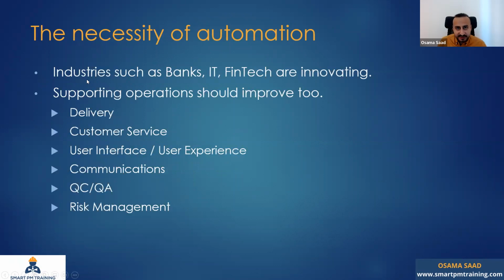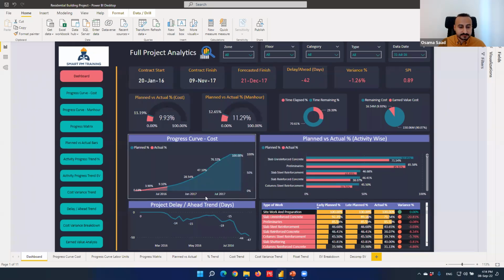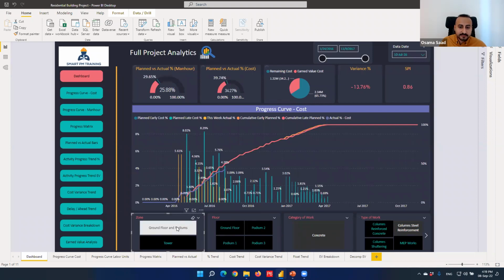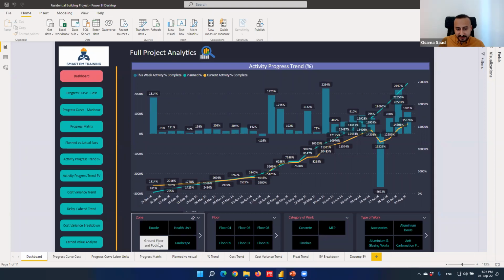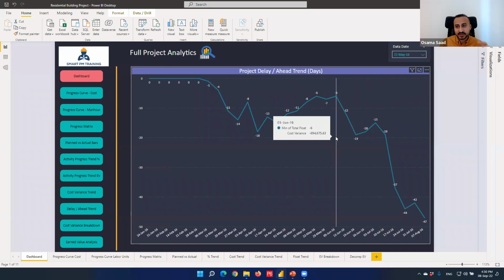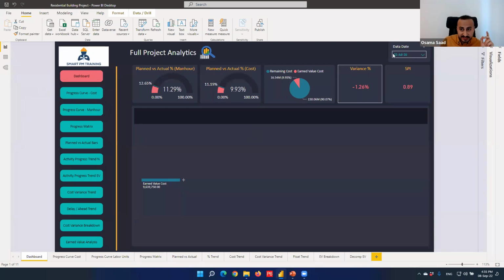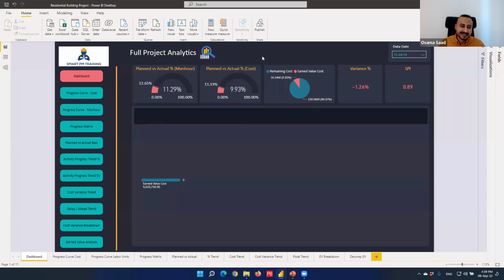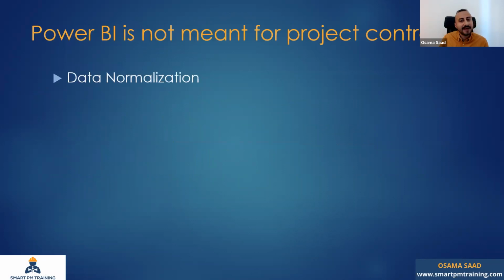PRANKS 59 : "Osama Saad : Using Power BI in Project Control”